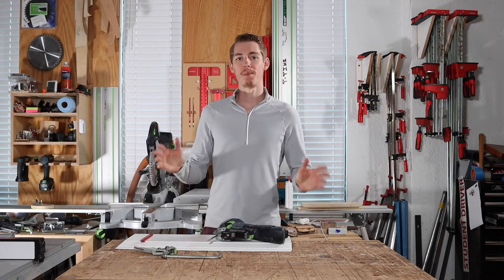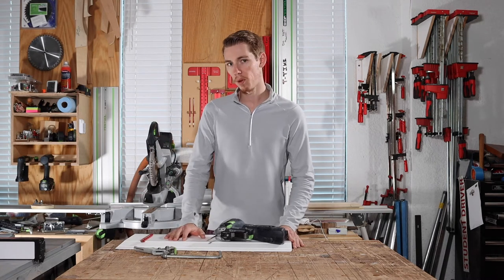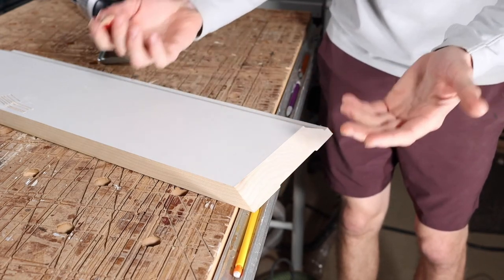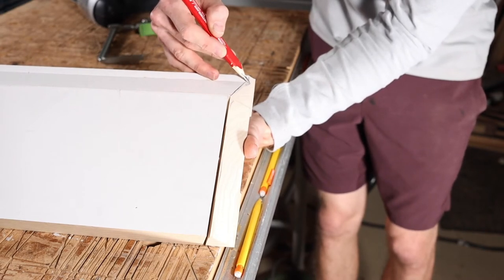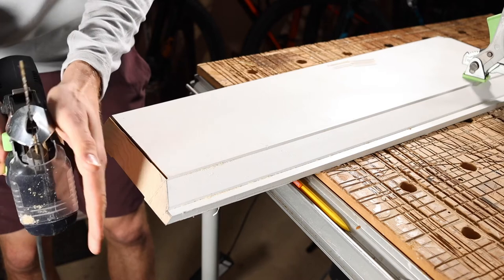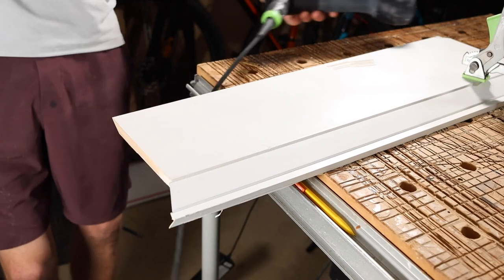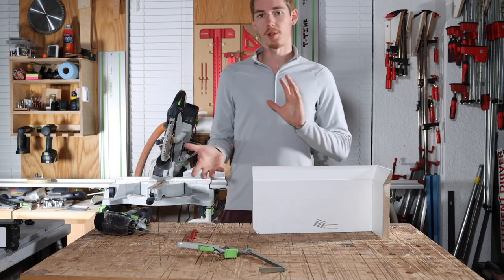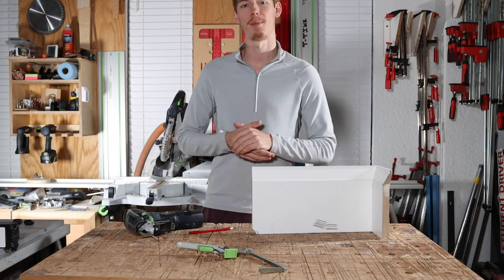How to get perfect joints: coping with a jigsaw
In this video i will be going over the basics of how to cope baseboard. Similar techniques apply to smaller molding and crown molding.